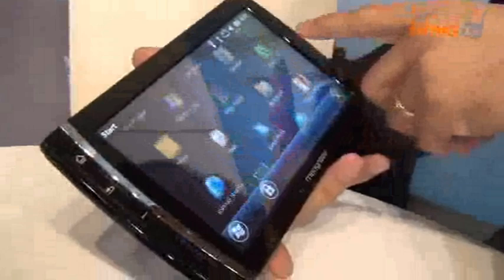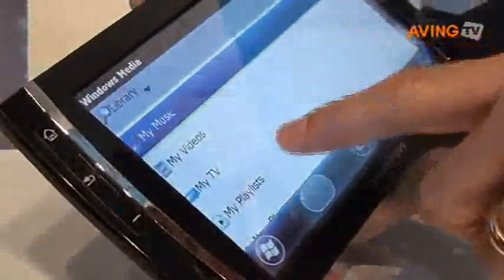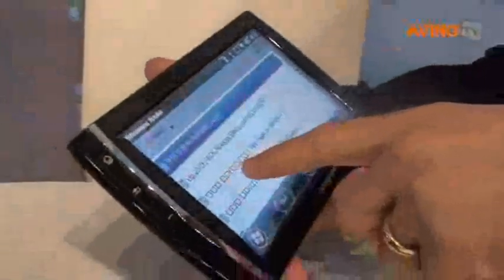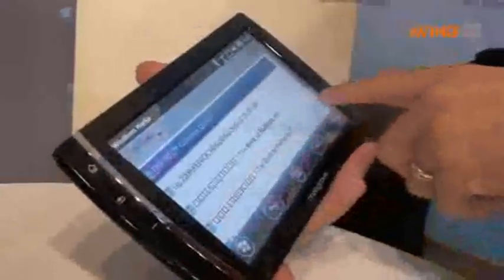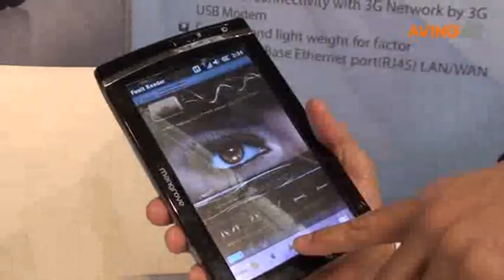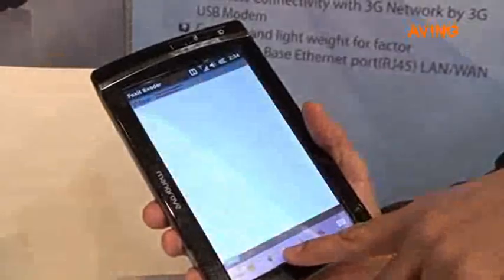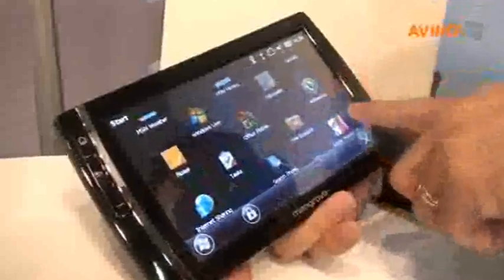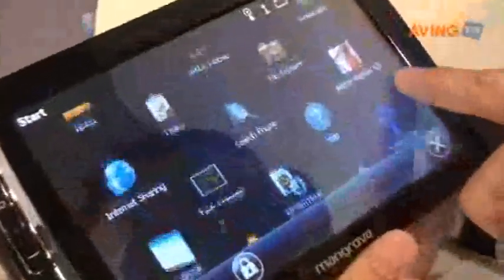C-motech to demo 'Mangrove7', its mobile internet device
C-motech introduced 'Mangrove7', its mobile internet device at the 2010 MWC from Feb. 15-18 in Barcelona Spain.